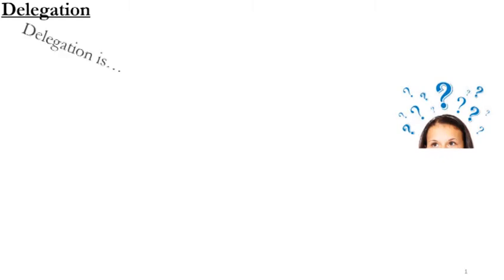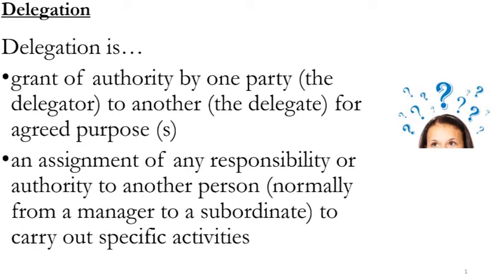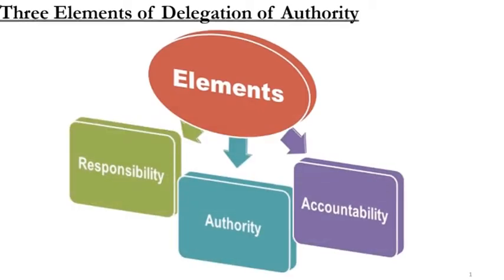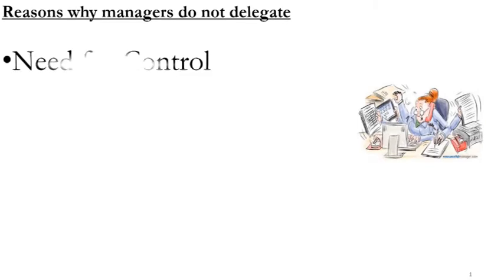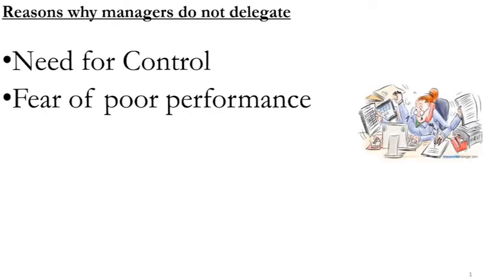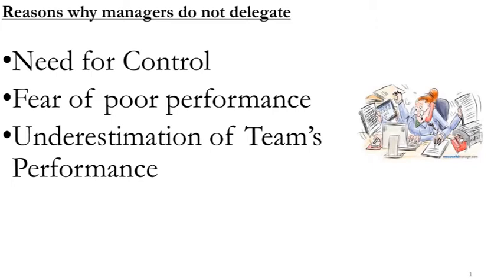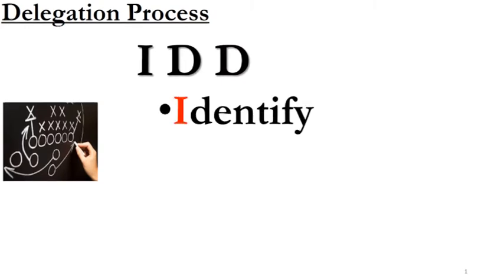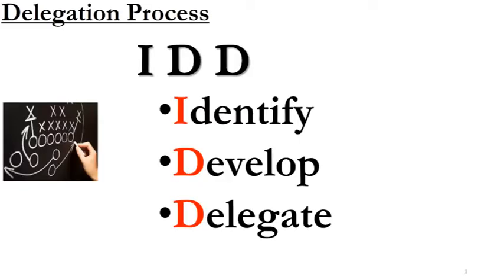3 Steps to Effective Delegation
Being a successful and memorable leader requires building capacity by delegating certain roles to team members. This is not to be done haphazardly or carelessly. It has to be deliberate. Find out how!